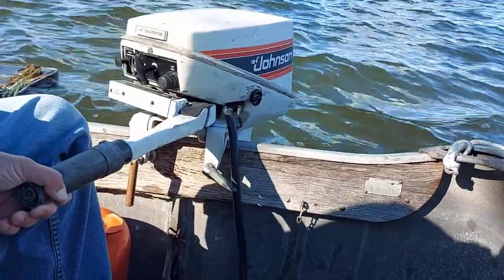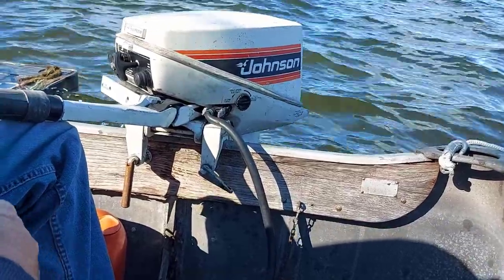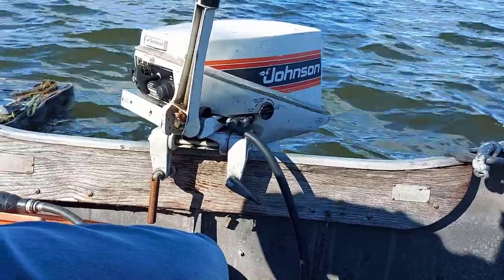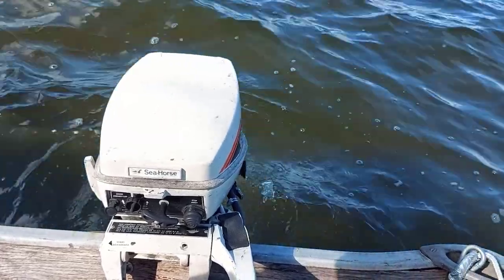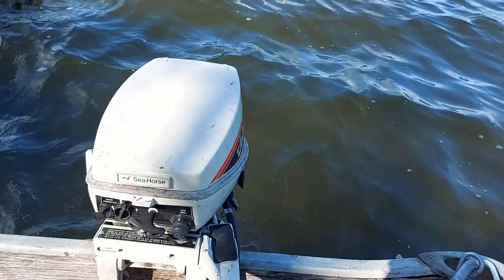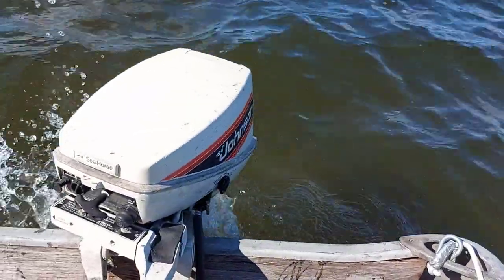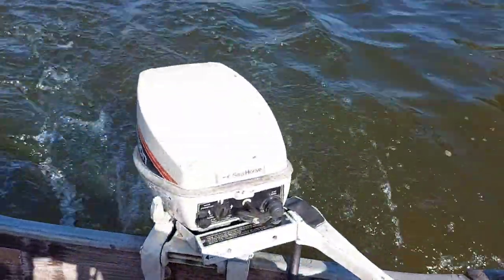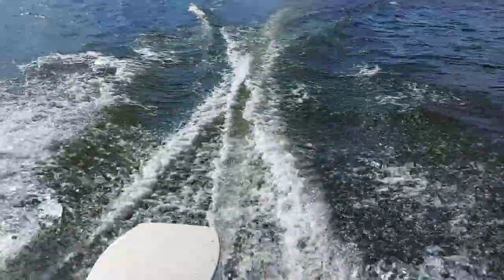1981 Johnson Seahorse 15 HP Outboard Lake Run | Its a Rocket!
This 1981 Johnson Seahorse 15 HP outboard lake run video was fun to make. Watch this Old Boat and Motor Sitting for 4 Years video next

My Dad was recently asked by a buddy if could get his 1981 Johnson 15 hp outboard running for him. We believe the outboard motor has been sitting idle for years. His friend bought a cottage and it came with two boat motors and two boats.

Once Dad did the repairs and the old Johnson Seahorse was running, we put it on my boat to test it with a lake run. All I can say is, I wish I could keep the outboard motor on my boat!